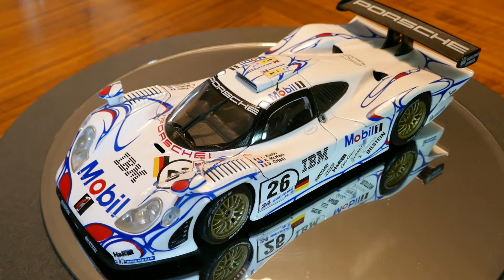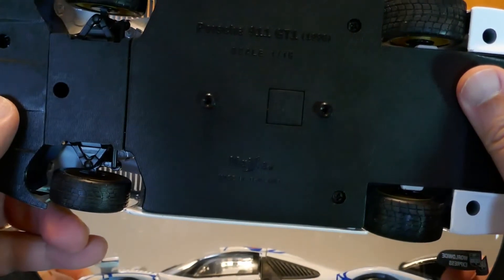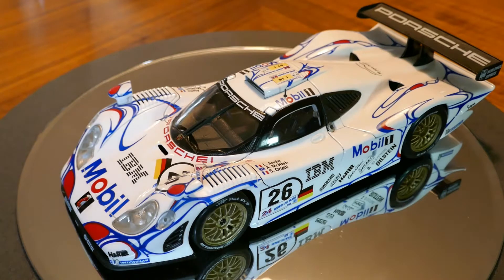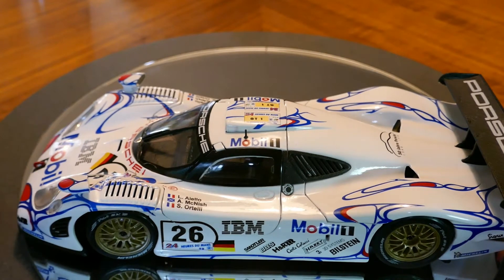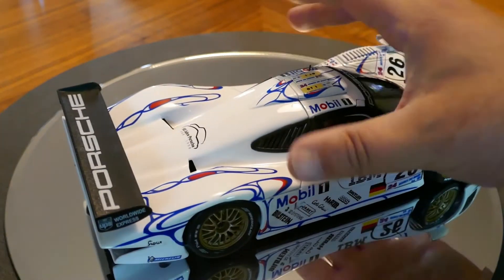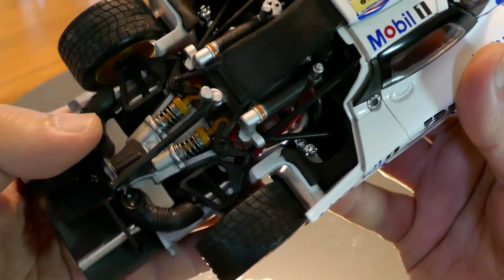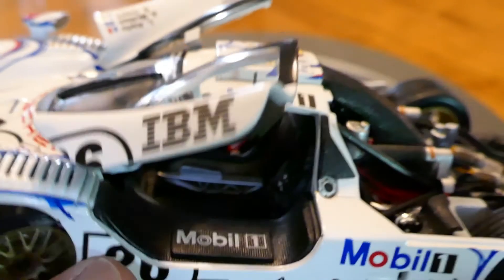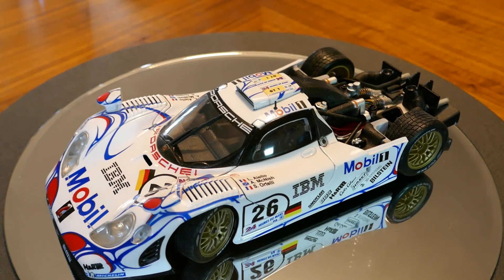Porsche 911 GT1 98 by Maisto, 1:18 scale diecast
One of my favorite racecars. the Porsche 911 GT1 98, this model made by Maisto in 1:18 scale